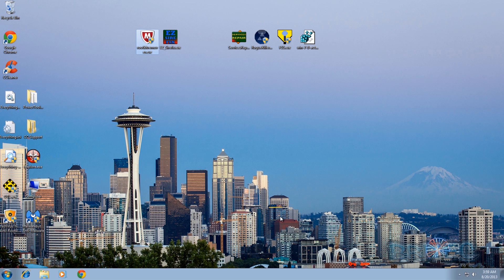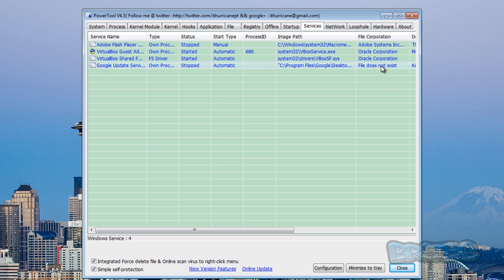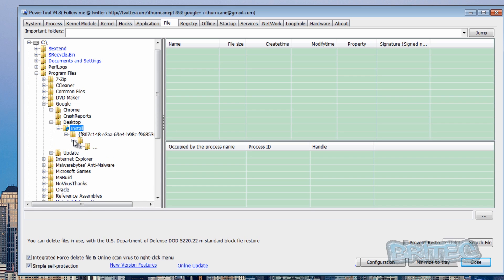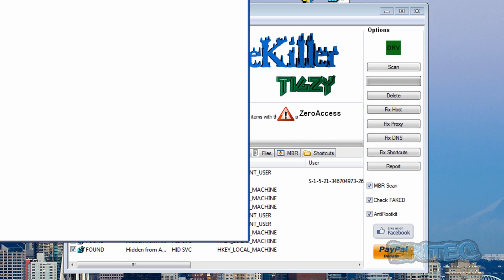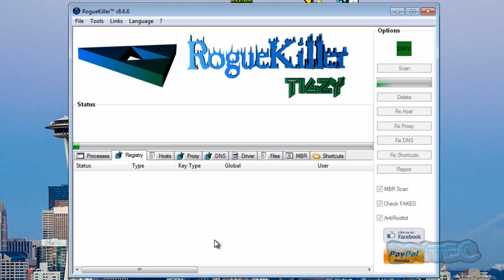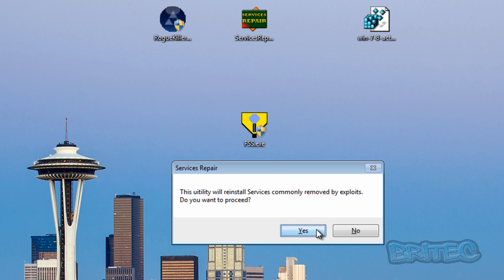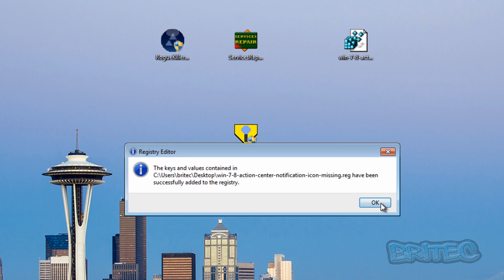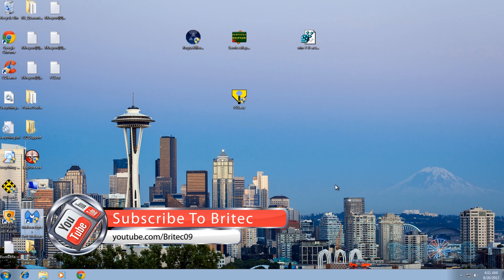Remove New ZeroAccess / Sirefef / MAX++ Rootkit 2013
Beware: You use this guide at your own risk!

ZeroAccess / Sirefef / MAX++ is a family of Rootkits, which is a sophisticated kernel-mode rootkit that gets installed when a ZeroAccess dropper gets executed on any computer system. Once infected, it will replace certain Operating System Files and install Kernel Hooks so it can remain hidden. Your operating system will then be under control of the ZeroAccess rootkit.  The rootkit can infect both 32 and 64 bit Windows operating systems and is a very nasty and hard to remove Rootkit. If you are infected disconnect your computer from the internet and seek a professional computer tech's advice or help.

Sophos detects the various components of this malware as follows:

• Mal/EncPk-ALC
• Mal/ZAccConf-A
• HPmal/ZAccess-A (proactively via HIPS)
• Troj/ZAUMem-C (in memory, e.g. during cleanup)